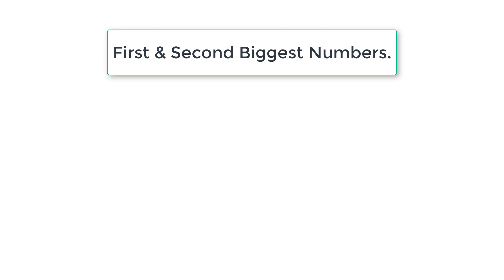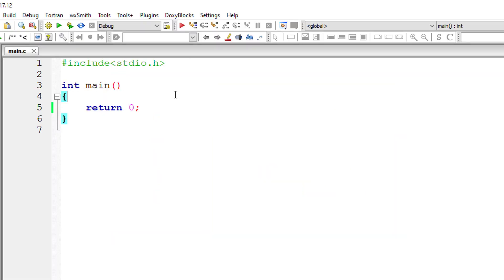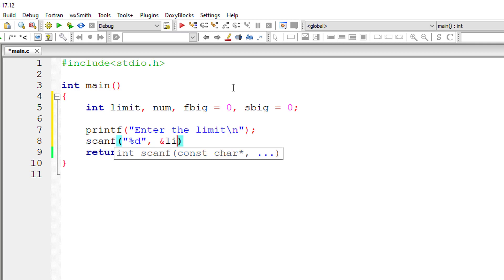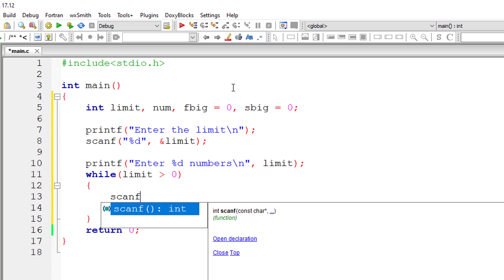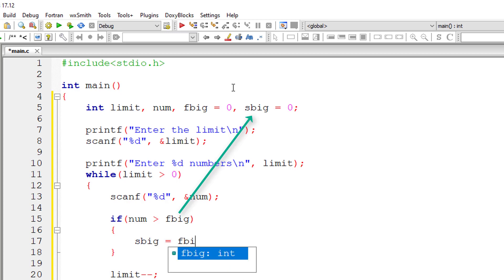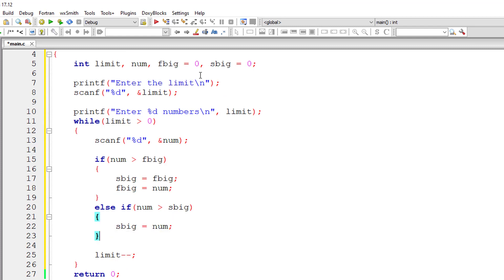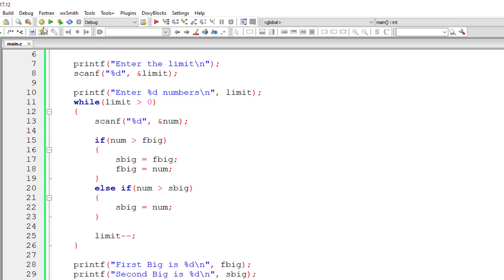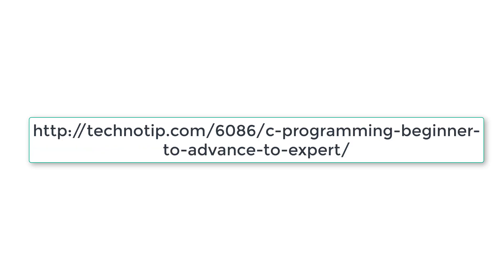Find First and Second Biggest in N Numbers, without using Arrays: C Program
Write a C program to find first and second biggest numbers in list of N numbers without using arrays and without sorting the list and by using while loop.

Logic To Find First and Second Biggest Number in N Numbers, without using Arrays:
Once the value of limit is 0, control exits the while loop, and inside fbig we have first biggest number from the list of numbers entered by the user and sbig will have the second biggest number from the list of numbers entered by the user.